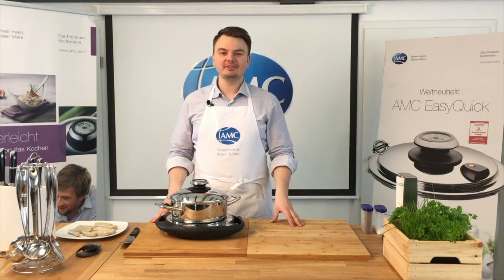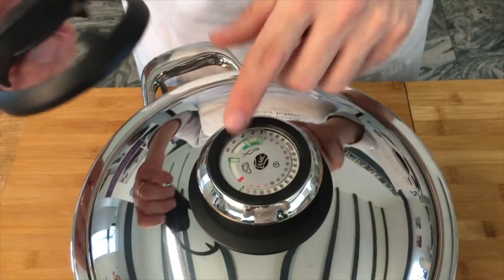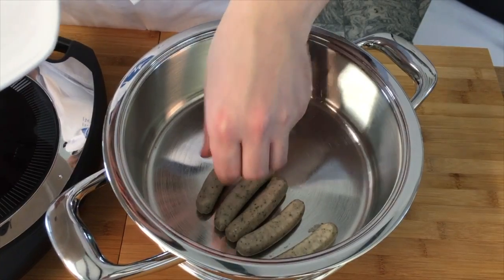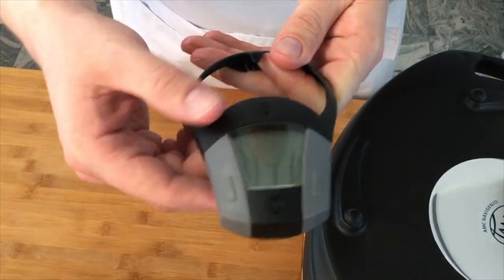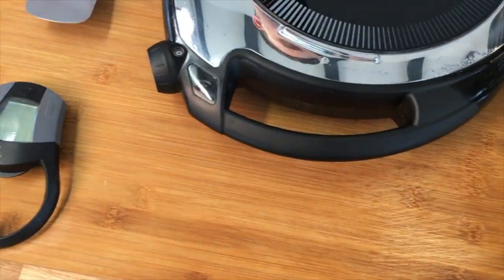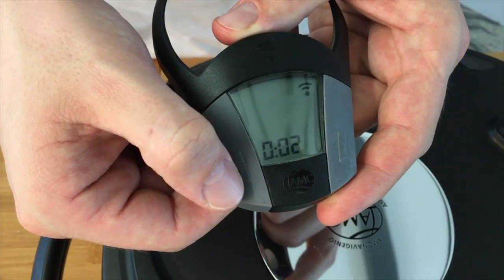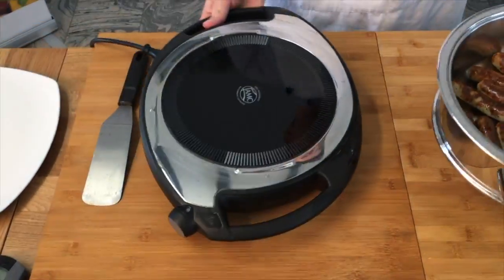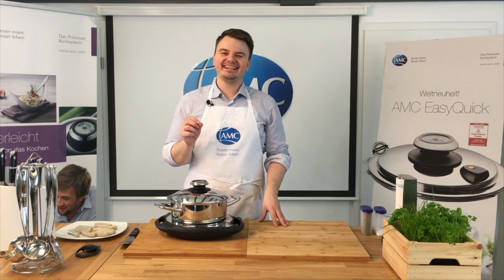Grillwürstchen ohne Fett in 4 Minuten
Leckere gebackene Grillwürstchen